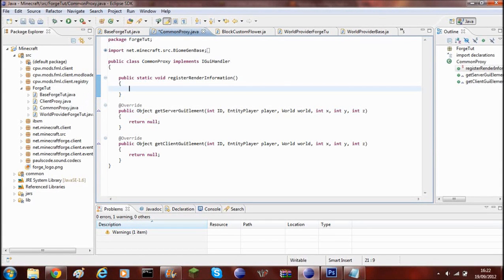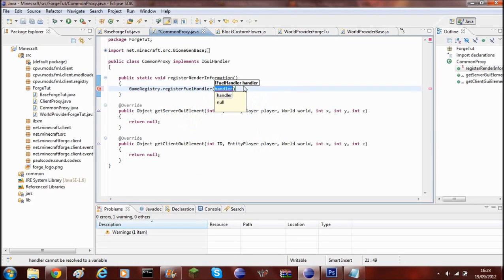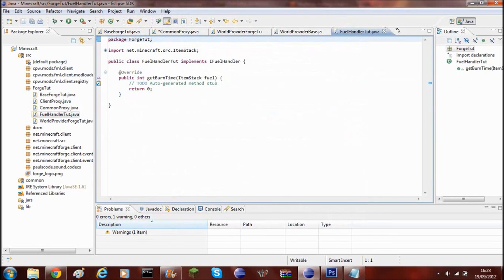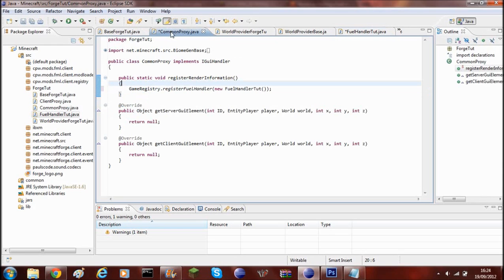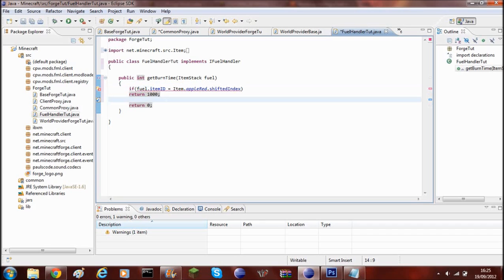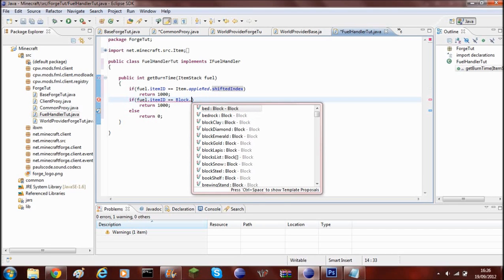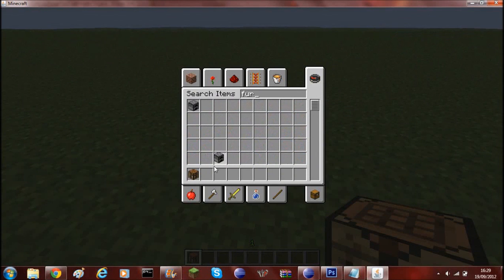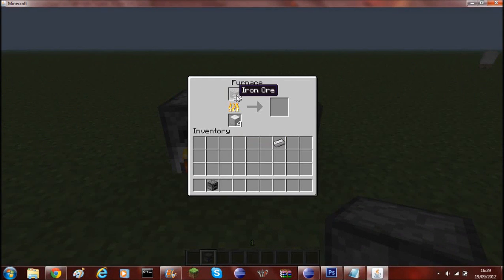Adding A Fuel To The Furnace [Modding With Forge 1.3.2]